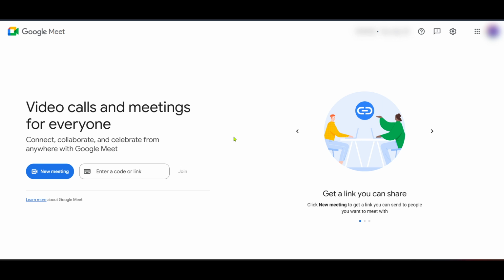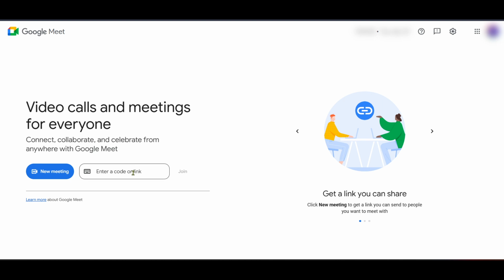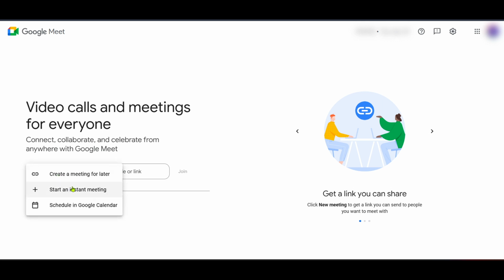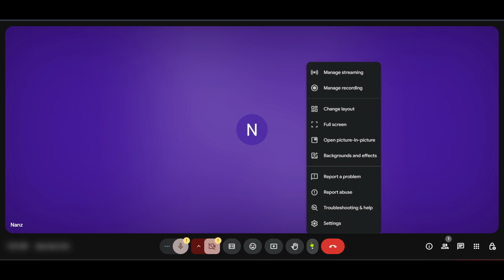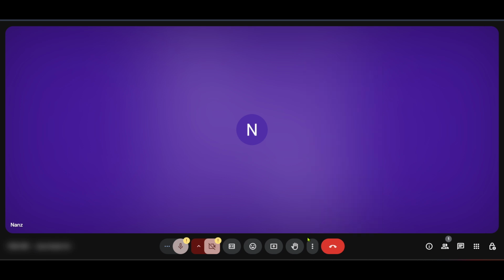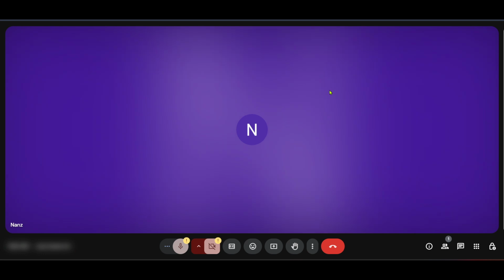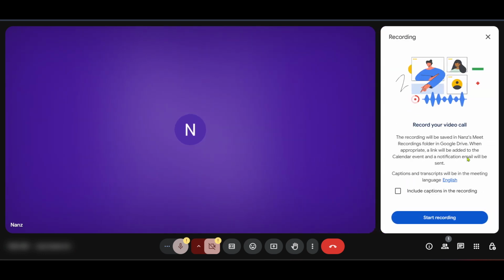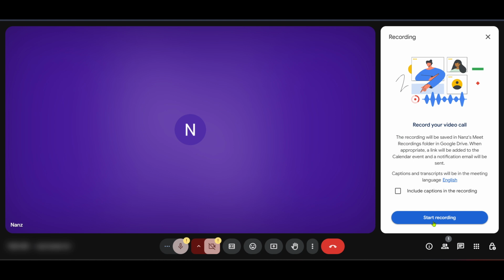How To Use Google Meet Recording Feature (Full 2025 Guide)